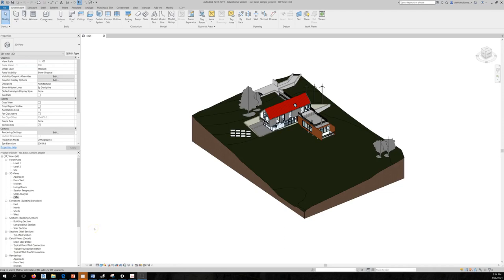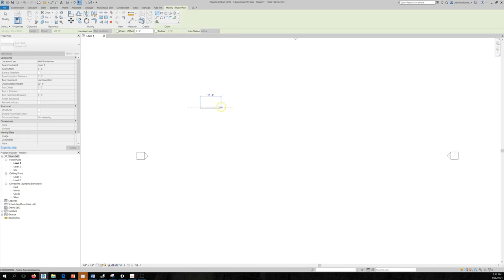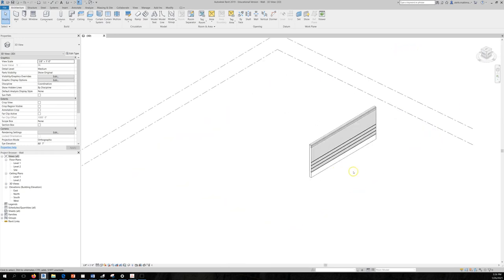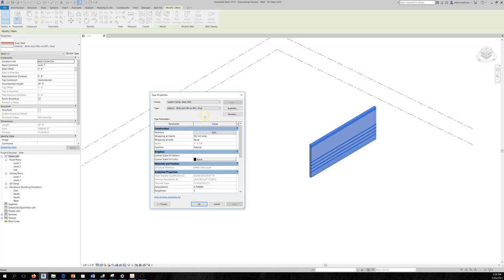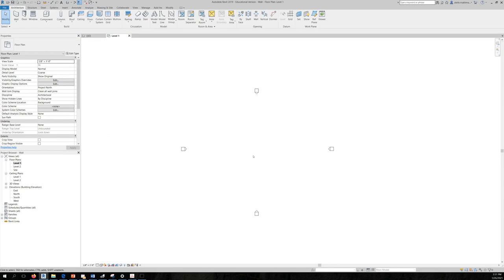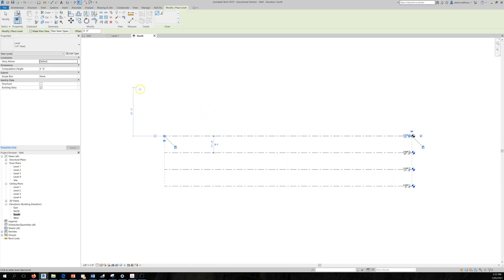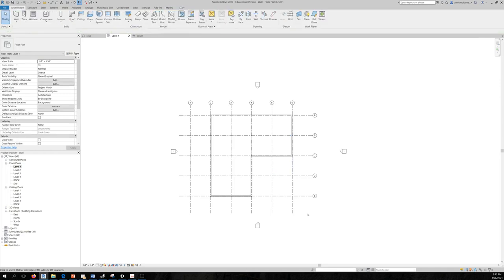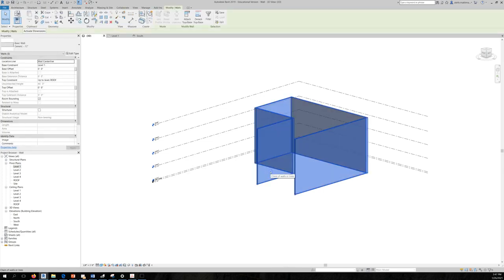Chapter 2: Basic Walls 1